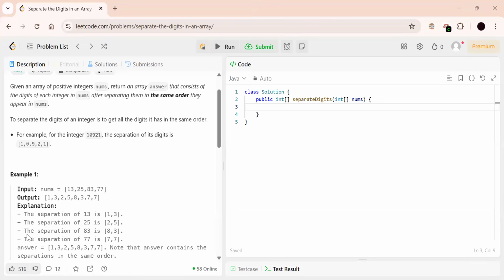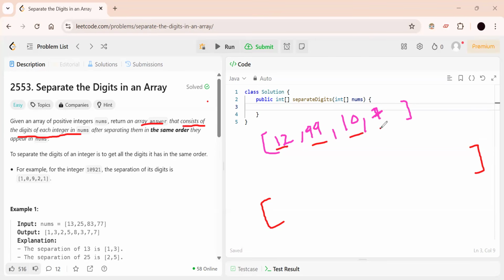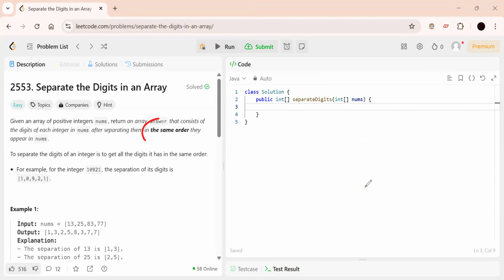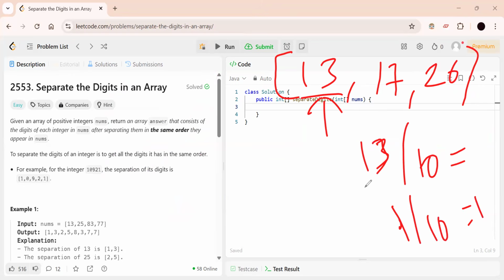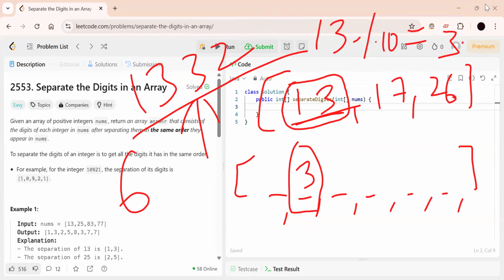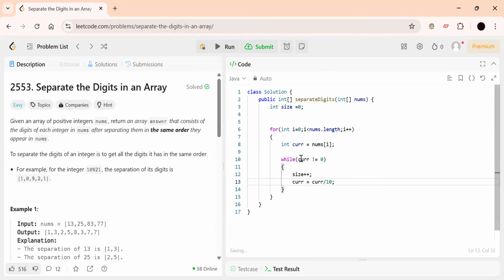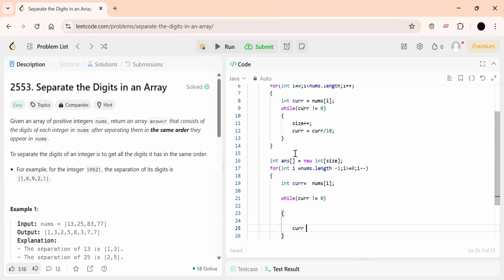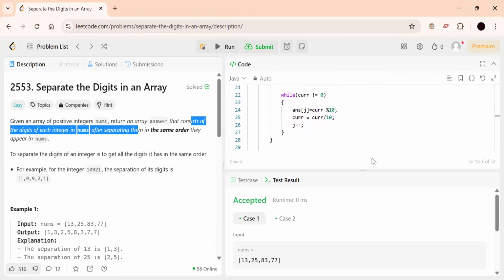Separate the Digits in an Array | DSA Coding Interview Problem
Learn how to separate each digit from the integers in an array and create a new array containing all digits in their original order. A useful Array problem for coding interviews and MNC placements.